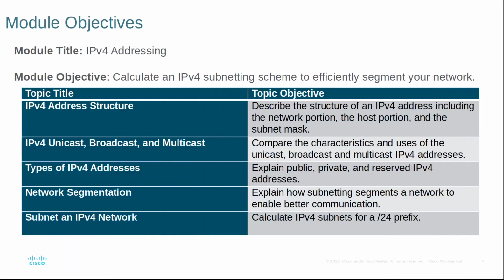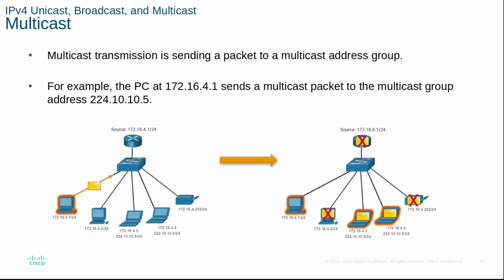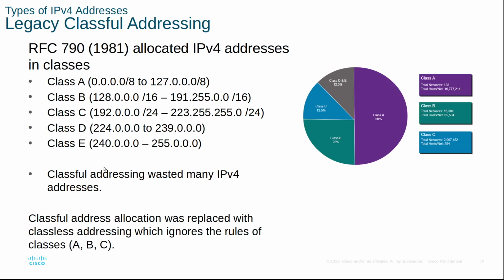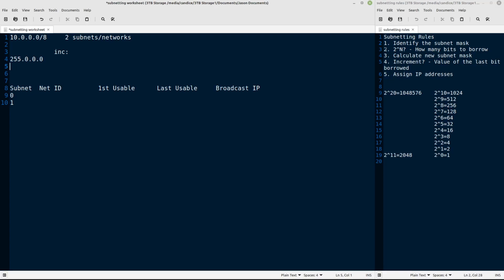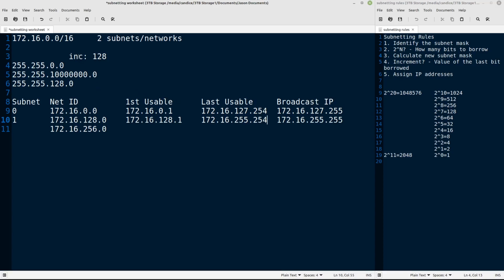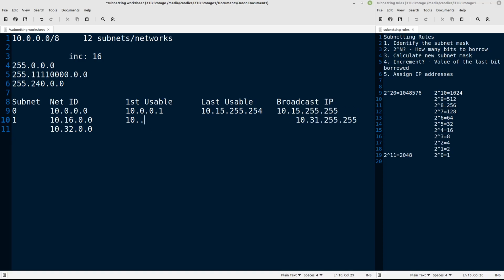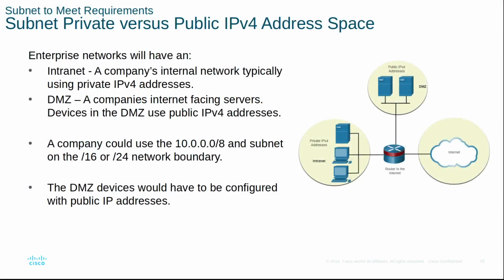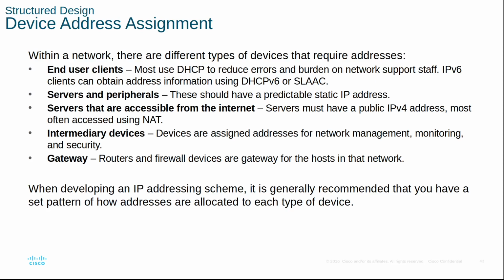CNET124: Week 7 IPv4 Addressing and Subnetting